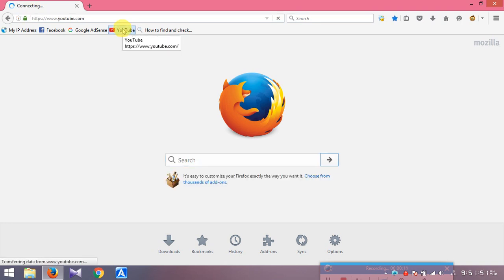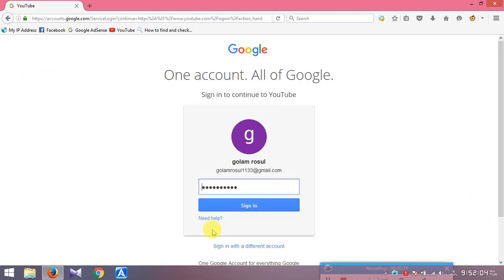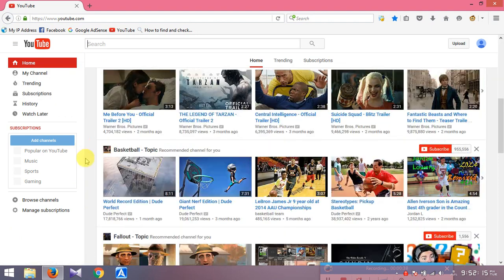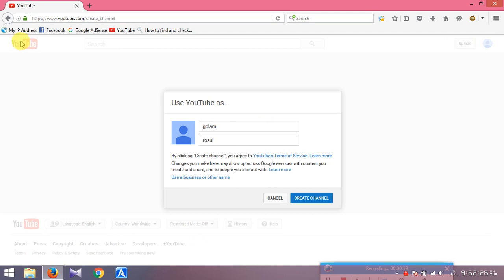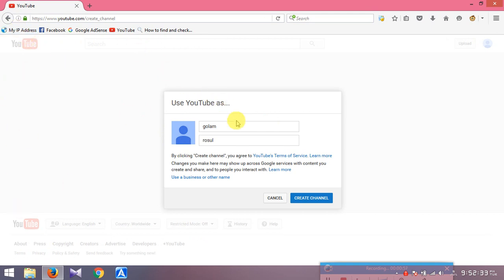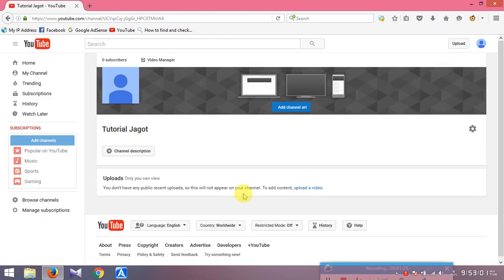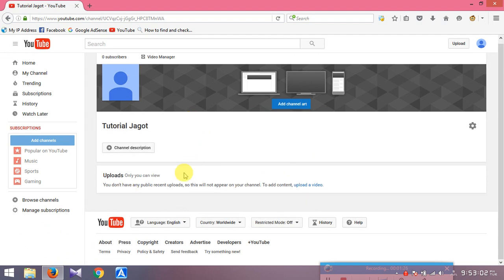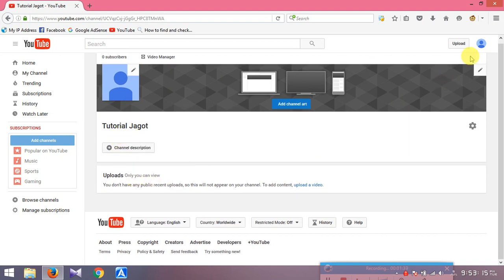How to Create Youtube account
Hey gays this is my new video. How to Create Youtube account